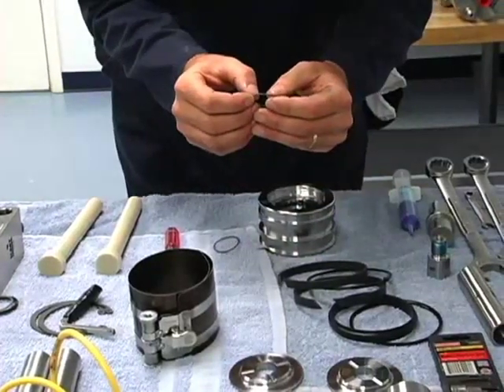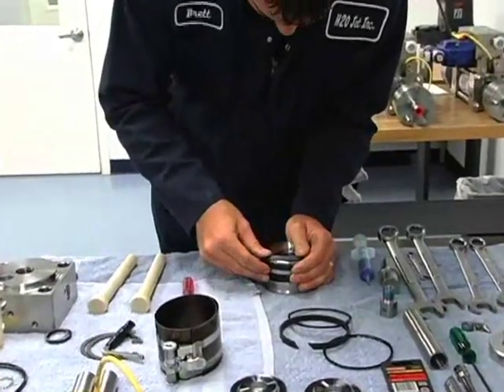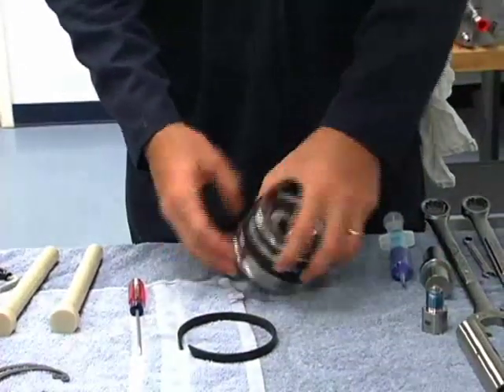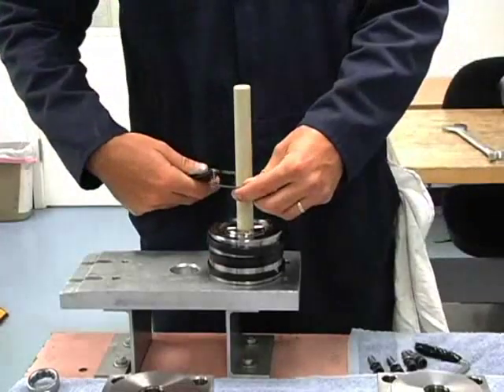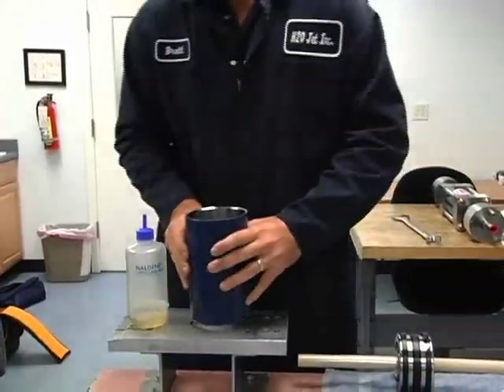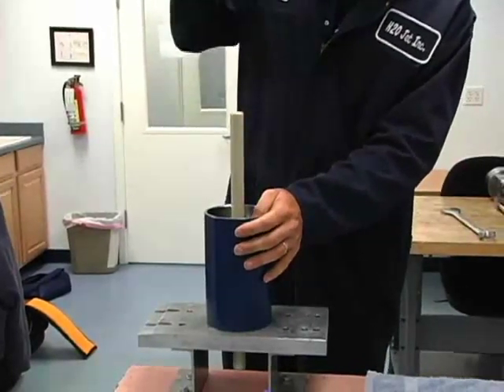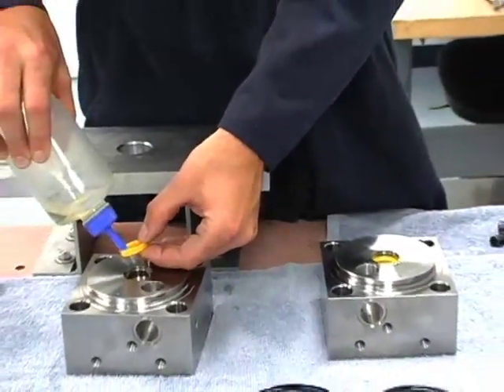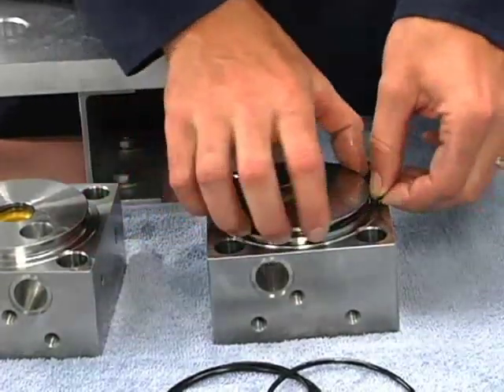Part 3 of 6: How to completely rebuild a H2O Jet or Flow Waterjet Intensifier Assembly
Part 3 of 6:  Intensifier Service and Rebuild: How to completely rebuild a H2O Jet or Flow Waterjet Intensifier Assembly.